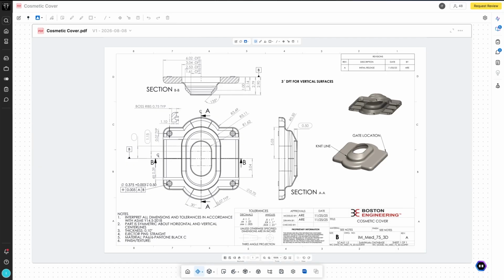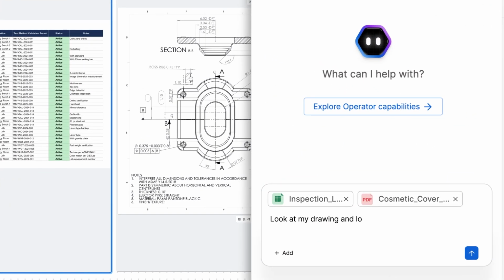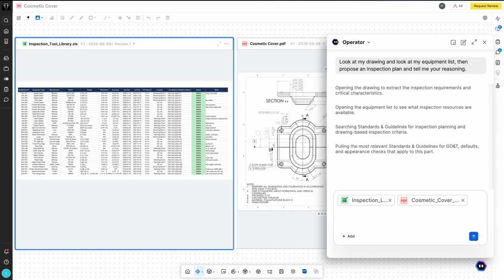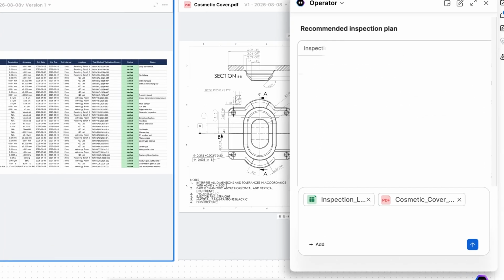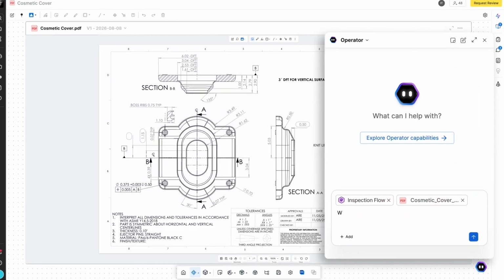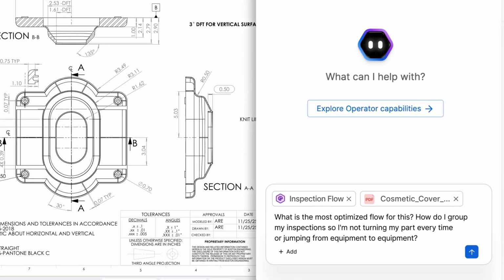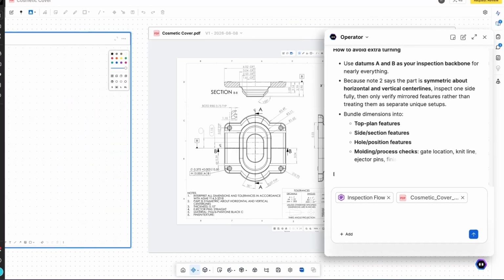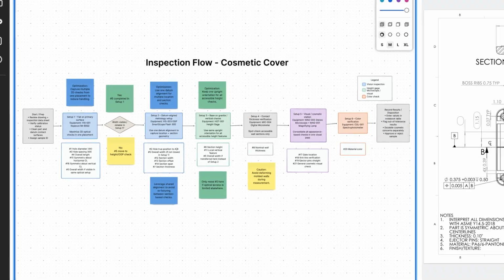Create an Inspection Plan from a Drawing — in Seconds | CoLab Operator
Building an inspection plan usually means going line by line, feature by feature, cross-referencing a drawing against your catalog of inspection equipment. It's slow, manual work.

In this 2-minute demo, we show how CoLab Operator does it for you.

Operator reads every feature in the drawing and determines how to inspect it. Because your knowledge data and product data live in one place, it can also pull your equipment catalog and reason about the order of operations — so your team isn't switching back and forth between gauges and fixtures. Then it lays the whole plan out visually on a Canvas.

That's the difference between an AI agent on its own and one connected to engineering-grade, AI-native Notebooks and Canvases with all your data in one place.